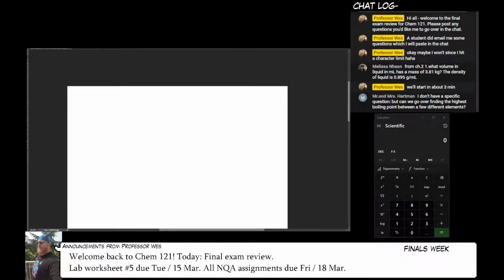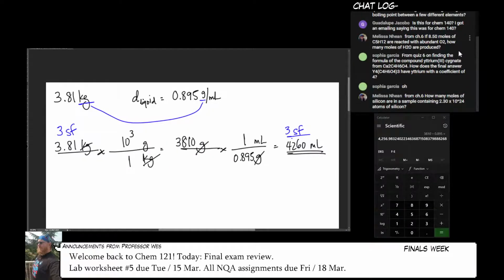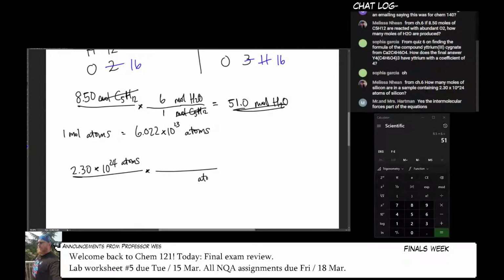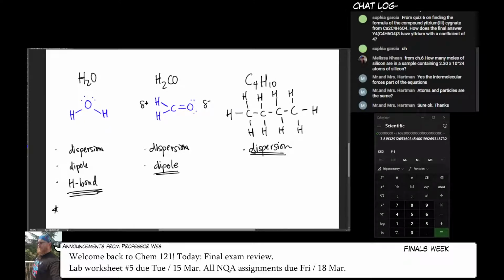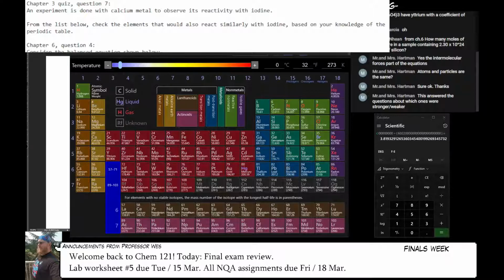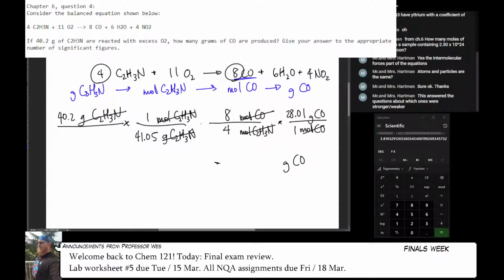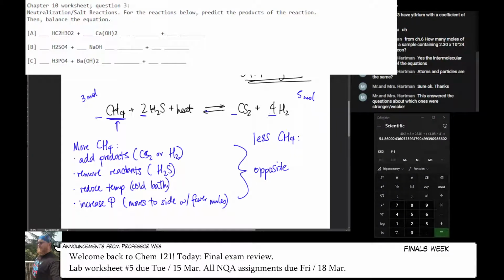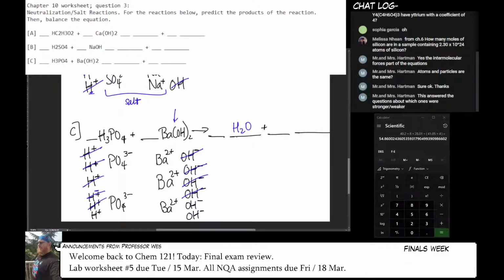Chem 121 W2022 - Finals Review Session